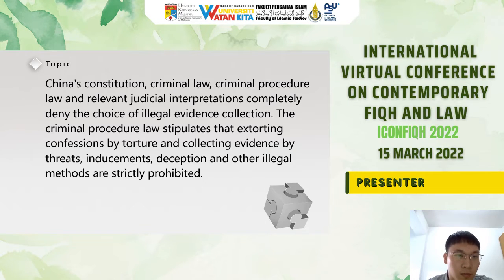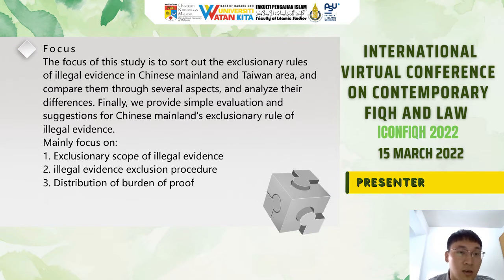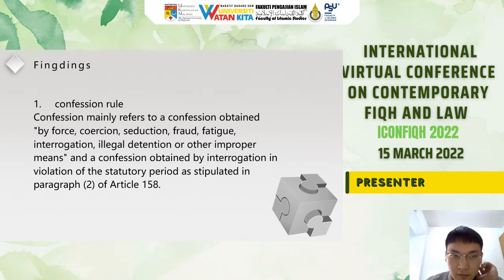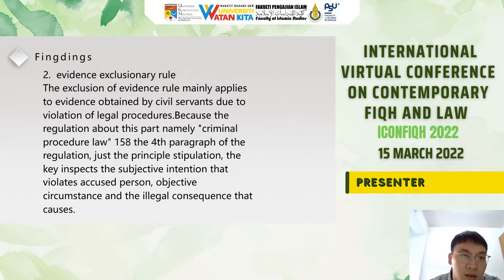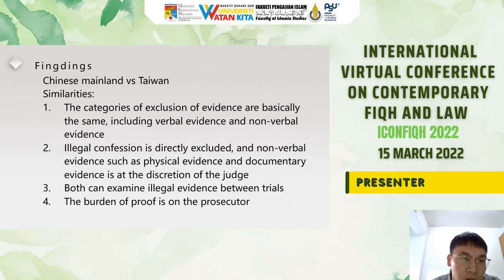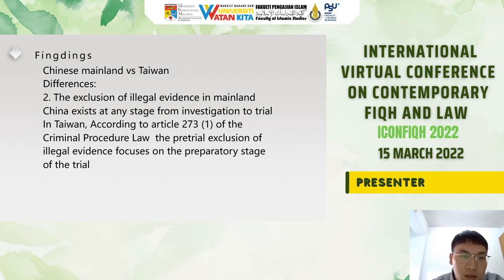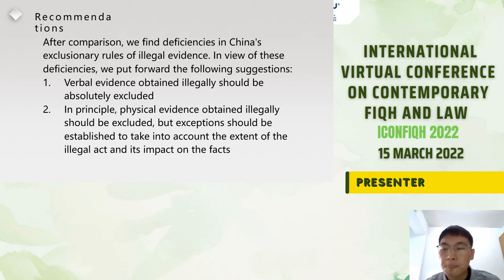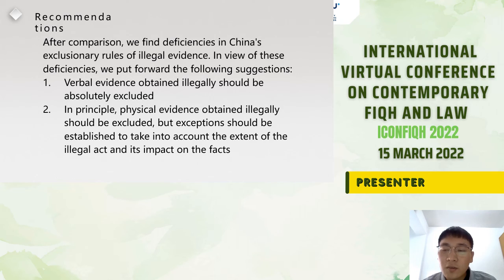EXCLUSIONARY RULE OF ILLEGAL EVIDENCE IN CRIMINAL CASES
EXCLUSIONARY RULE OF ILLEGAL EVIDENCE IN CRIMINAL CASES: A COMPARATIVE STUDY OF CHINESE MAINLAND AND TAIWAN